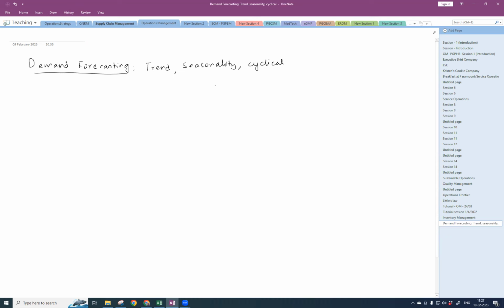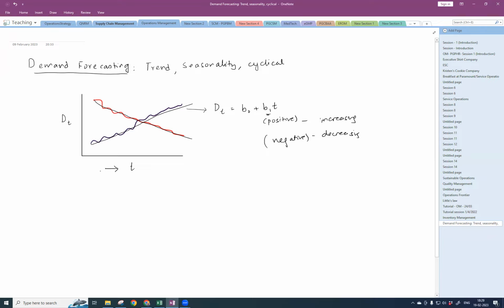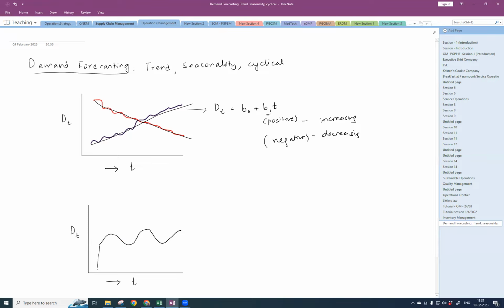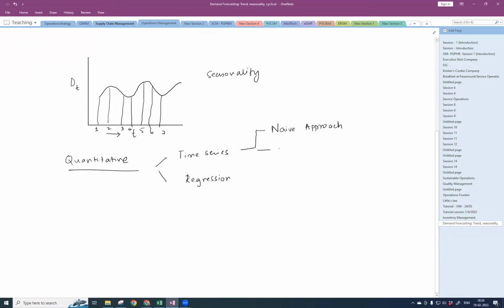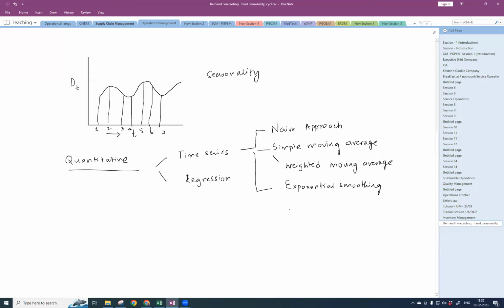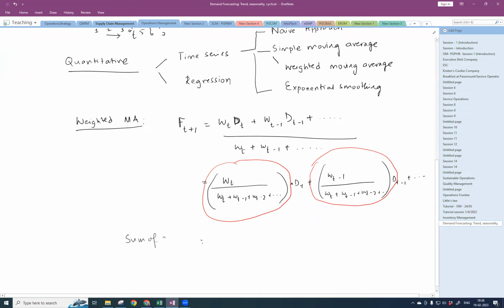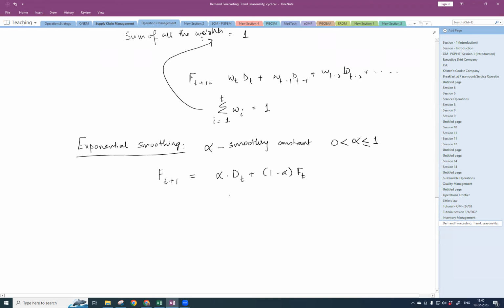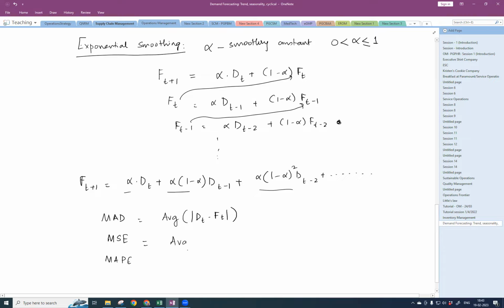Forecasting fundamentals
Discusses the mathematical foundations behind basic forecasting models